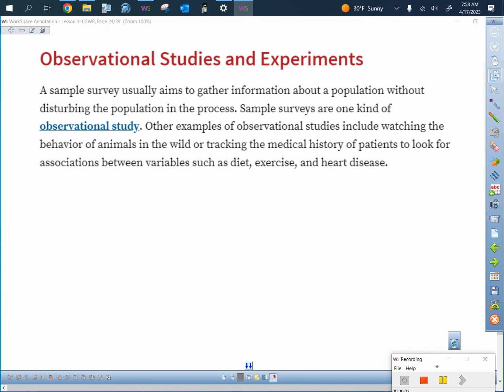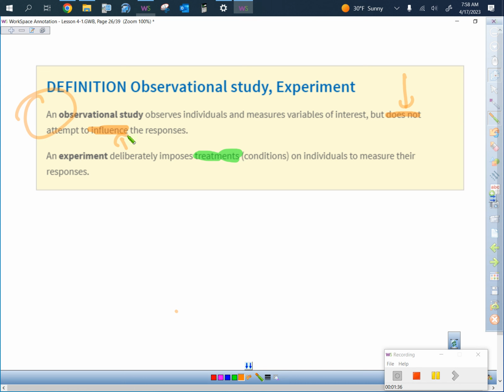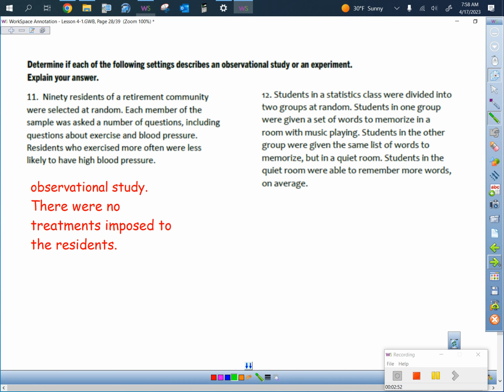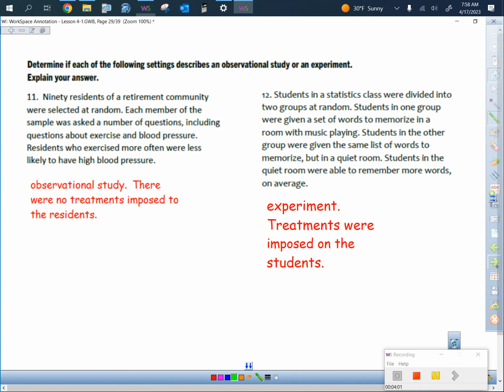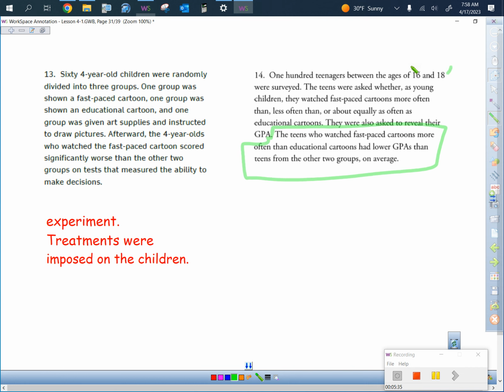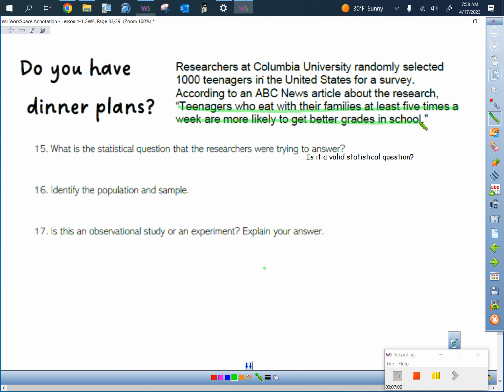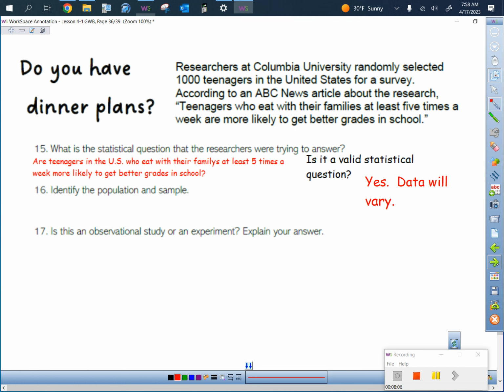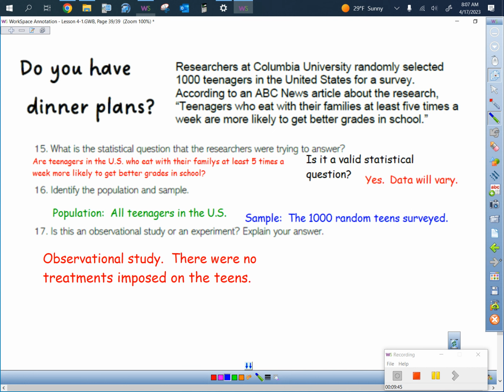VIDEO 4.1 part 2: Obs Study vs. Experiments